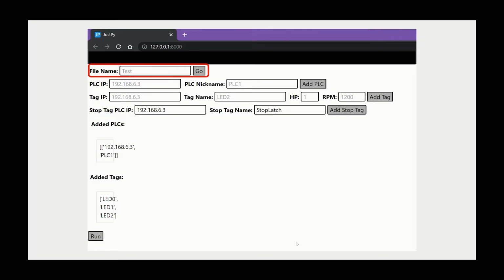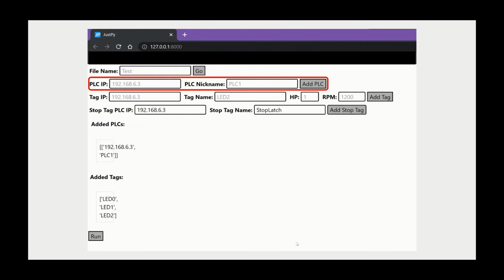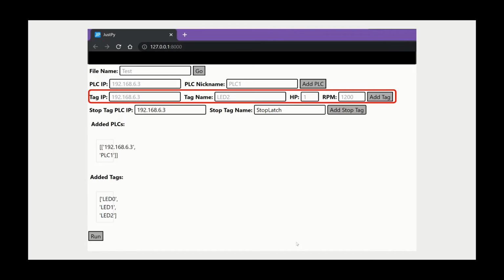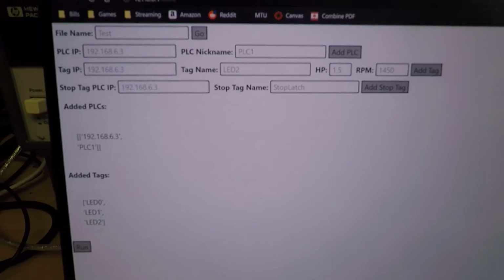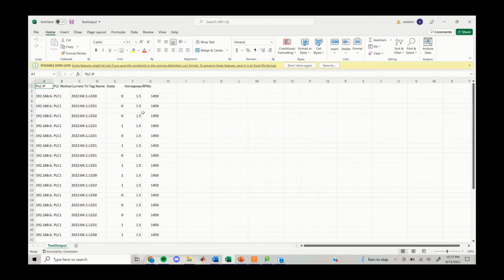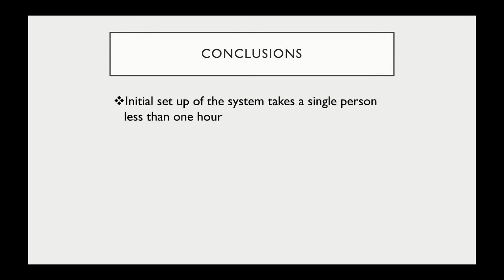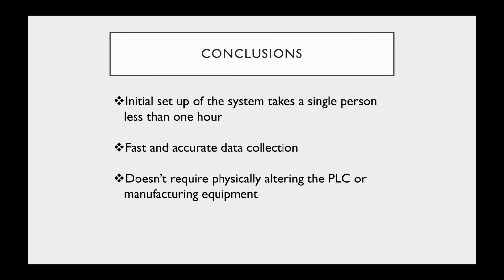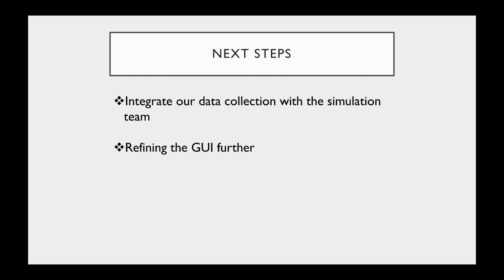239: PLC Data Wrangling and Backend Scheduling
Project Overview: We investigated areas of energy waste in a manufacturing setting alongside three other teams. Our team's goal was to be able to gather data from a machine's Programmable Logic Controller (PLC). The data gathered relates to what on the machine is currently running, idle, or off. This can include motors, pumps, and conveyors. The goal is to determine whether certain parts can be better switched on and off to use less energy.

Team Members: Grant DeCleene, Computer Engineering, Dylon Williams, Mechanical Engineering, Jaden Coe, Electrical Engineering, and  Andrew Sizelove, Double Major in Mechanical Engineering and Electrical Engineering

Advisor: Cameron Hadden, Mechanical Engineering-Engineering Mechanics